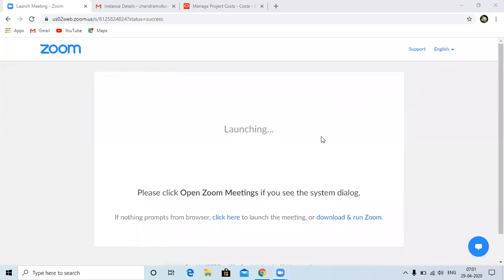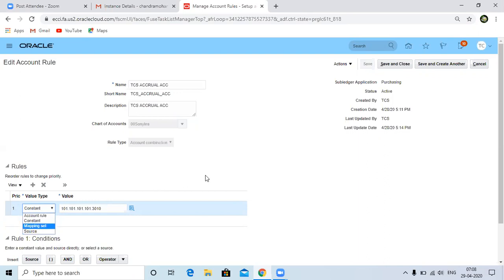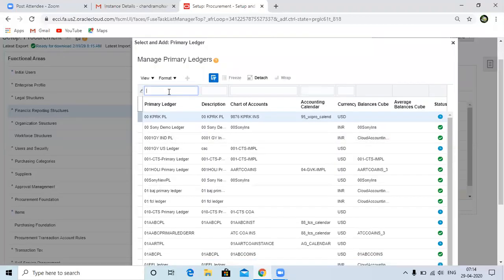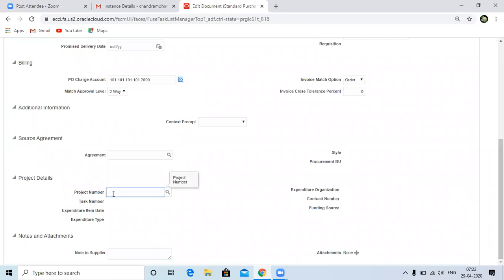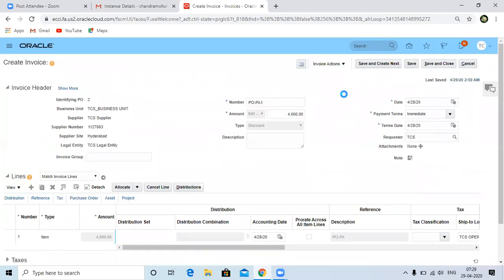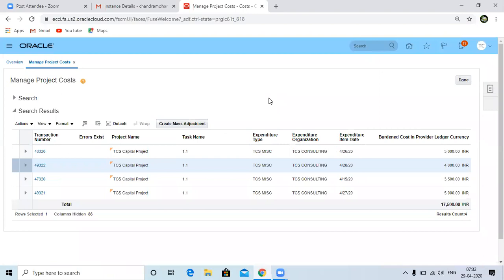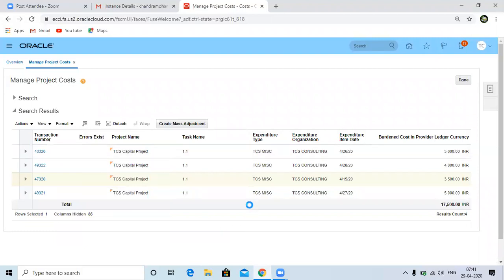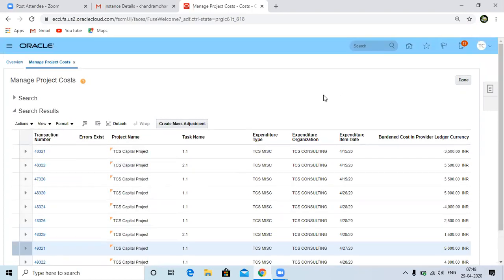Cloud PPM Training - Purchase Order Integration to Project Creation Process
Dear Viewers,
Cloud PPM Training

Whom We are:
My director is real time working person and having passion in teaching started Tech Leads IT in 2010 with his colleagues and project mates to share Real time knowledge to the students with Aim to transform students into professionals. All the faculties working with us are real time and they are promised to share real time project experience in the training. our course curriculum's are designed to meeting implementation project standards covering all the global requirements of the clients.

About US:
Tech leads IT Provides Best Oracle Fusion Online Courses with 100% industry real time faculties working in MNC Companies.All the courses are designed to meet expectations of each and every student for quality teaching and all Our Trainers having 14+ Years of experience, worked on multiple end to end implementation projects and having 30+ Batches experience.